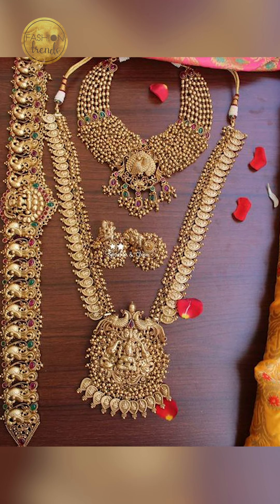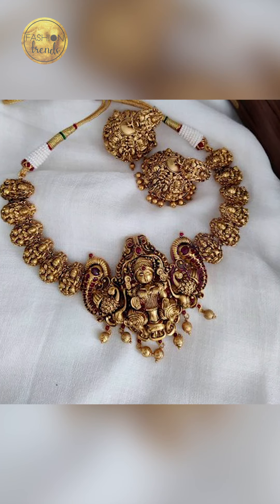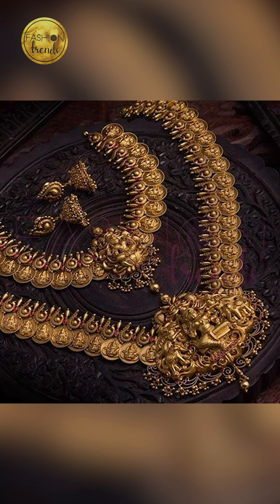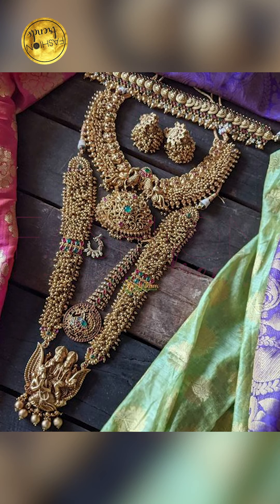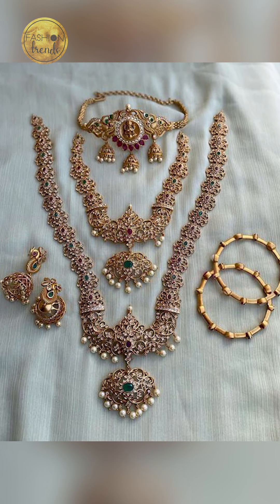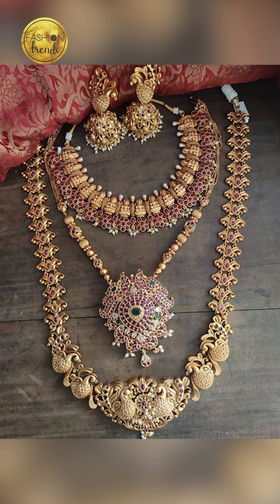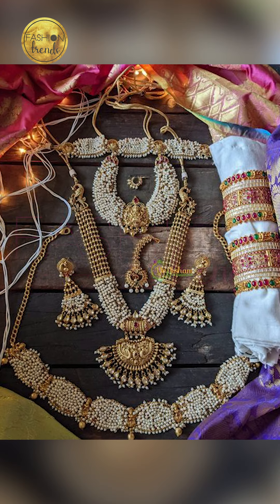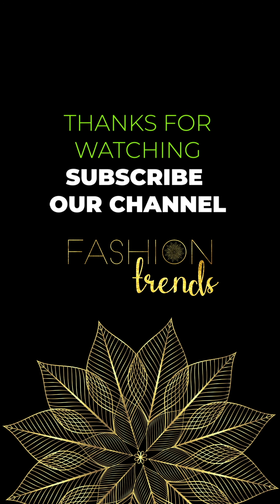Antique Haram & Necklace Collections, Latest Antique Haram, Bridal gold jewellery set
Dealsure Women's Multicolor Banarasi Saree
C J Enterprise Women's Kanjivaram Silk Saree Pure
Rajnandini Women's Silk Kanjivaram Rich Pallu Zari
neeah women's banarasi art silk saree(nee-s173)
Ek-Pal Women's Silk Blend Saree
MSRETAIL Silk with Blouse Piece Saree
Firstrack Enterprise Women's Kanjivaram Art Silk
C J Enterprise Women's Kanjivaram Silk Saree

KEY